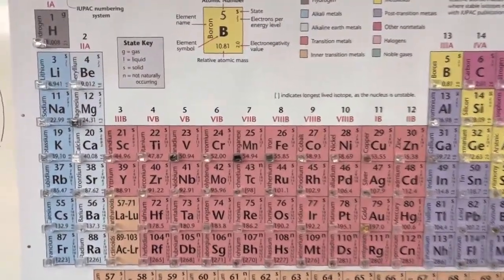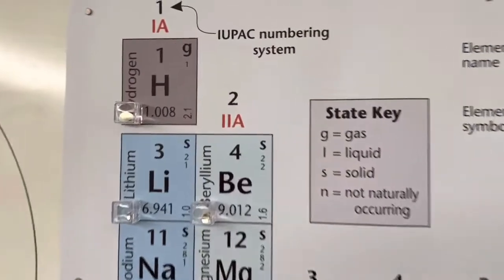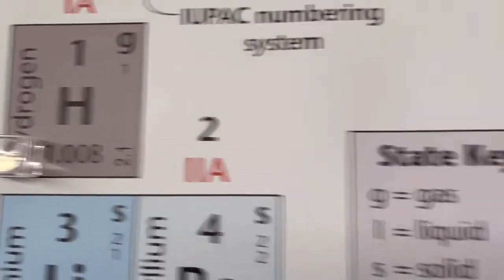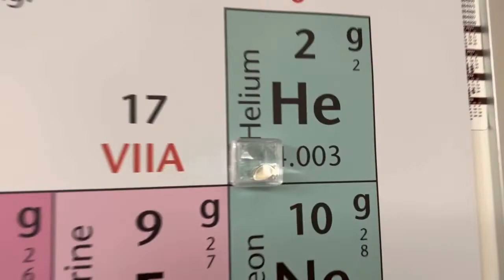Hindenburg Disaster in RamZland!🔥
Keith Ramsey explains the difference between hydrogen and helium gas. Bridgeport Elementary School of the MSD of Wayne Township is a STEM certified public school.